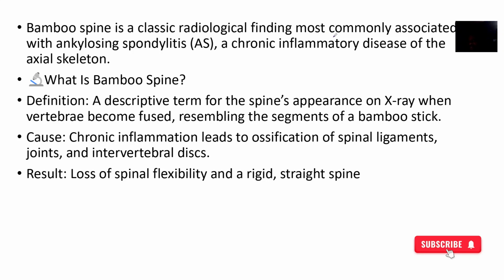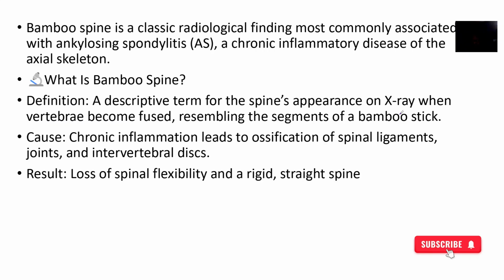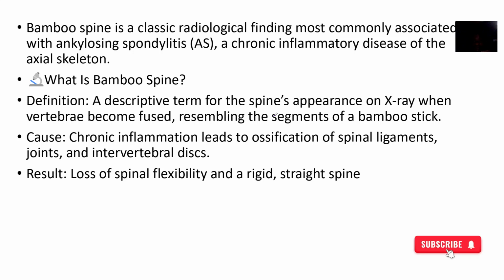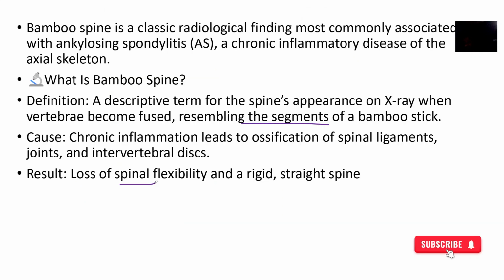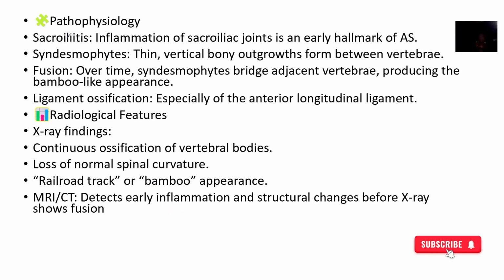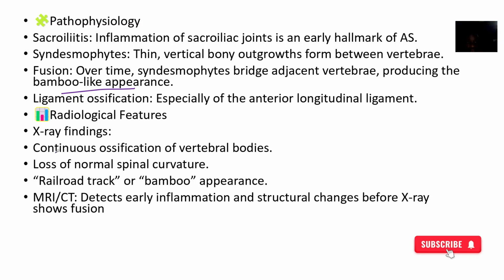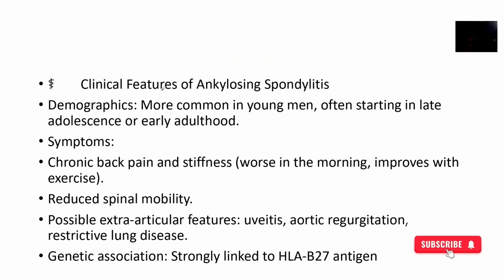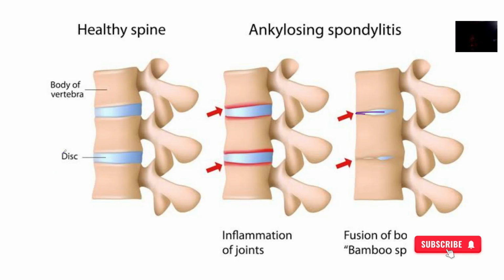Bamboo spine; Railroad track spine’s appearance on X ray when vertebrae become fused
“Bamboo spine” is a classic radiological finding most often associated with ankylosing spondylitis (AS), a chronic inflammatory disease of the axial skeleton. It describes the appearance of the spine on X‑ray when the vertebrae become fused together, resembling the straight segments of a bamboo stick.

🔑 Key Features
Radiological appearance:

Continuous ossification of spinal ligaments and joints.

Fusion of vertebral bodies by syndesmophytes (bony growths bridging adjacent vertebrae).

Loss of normal spinal curvature → rigid, straight spine.

Cause: Chronic inflammation in ankylosing spondylitis leads to new bone formation and eventual fusion.

Location: Typically affects the lumbar and thoracic spine, but can extend throughout.

🧬 Pathophysiology
In AS, inflammation begins at the sacroiliac joints.

Progresses to involve spinal ligaments and intervertebral discs.

Bone remodeling → syndesmophyte formation → vertebral fusion.

Result: rigid spine with reduced flexibility, prone to fractures.

🩺 Clinical Significance
Symptoms:

Chronic back pain and stiffness (worse in the morning, improves with exercise).

Reduced spinal mobility.

Stooped posture in advanced cases.

Complications:

Increased risk of spinal fractures due to rigidity.

Reduced chest expansion if thoracic spine and costovertebral joints are involved.

Possible neurological complications if fractures compress the spinal cord.

🔍 Differential Diagnosis
Other conditions can rarely mimic “bamboo spine”:

Diffuse idiopathic skeletal hyperostosis (DISH) → flowing ossification but without sacroiliac involvement.

Advanced rheumatoid arthritis → cervical spine fusion.

Psoriatic arthritis → atypical syndesmophytes